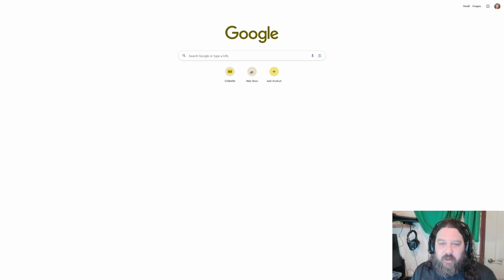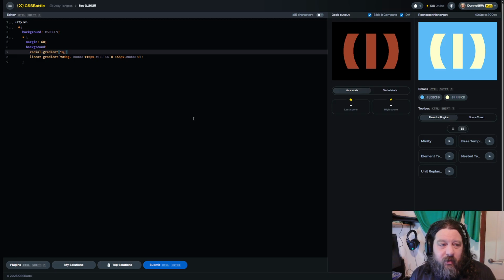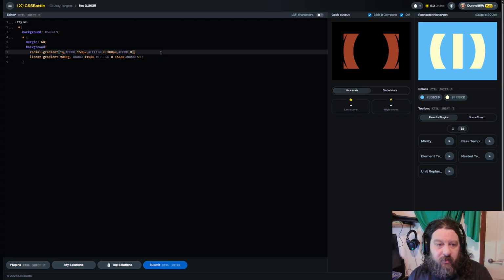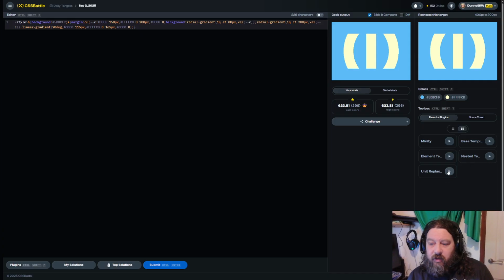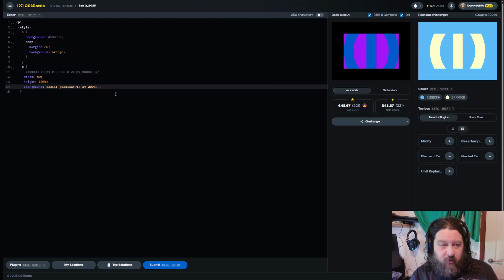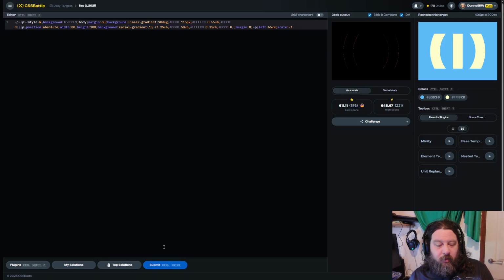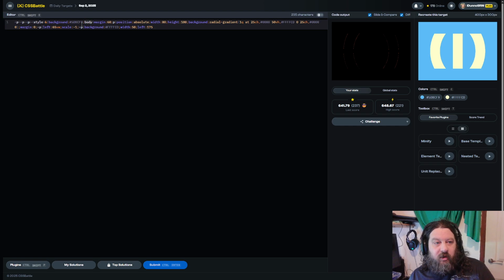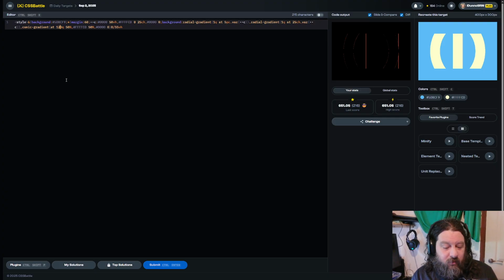CSS Battle 2025-09-02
Today's CSS battle, bit tricky, but fun!